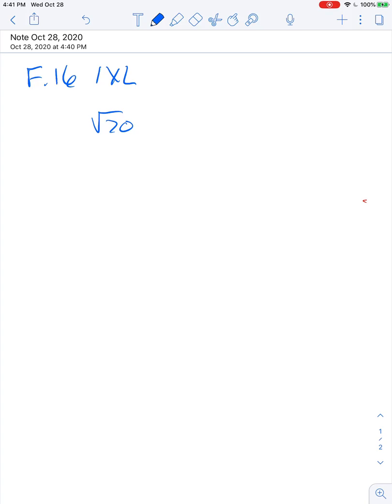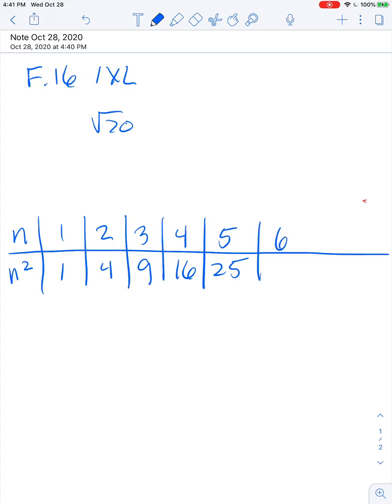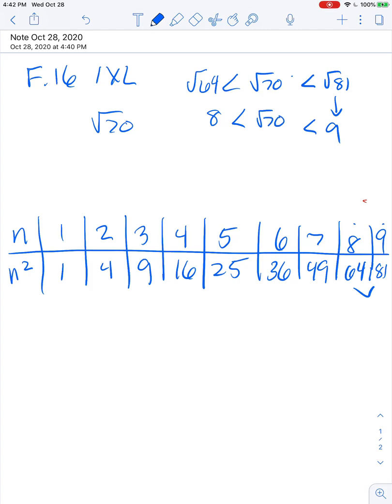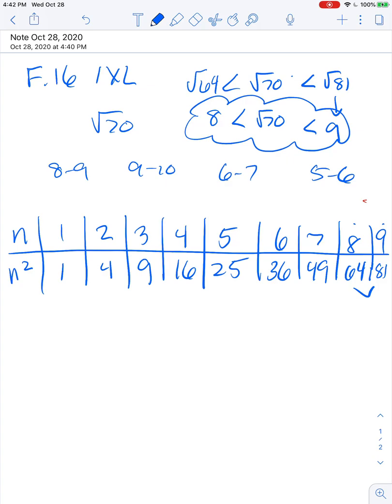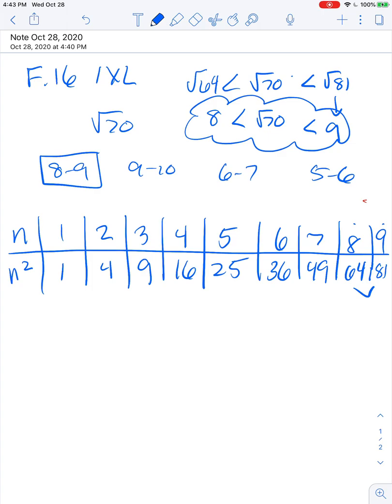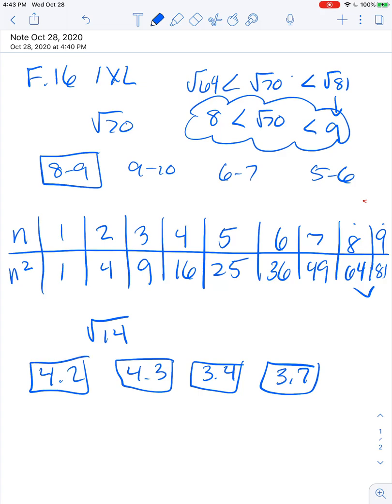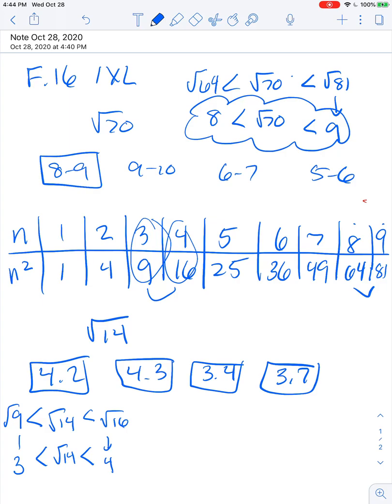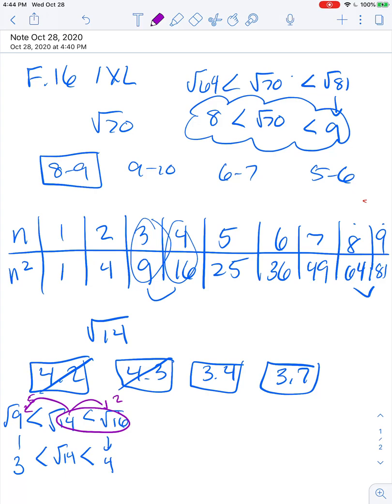IXL F 16 examples help